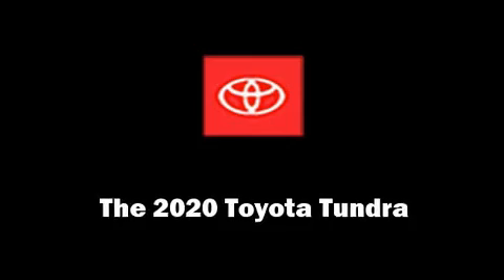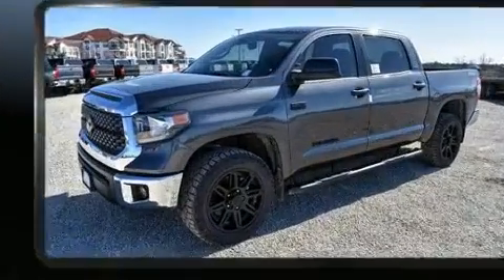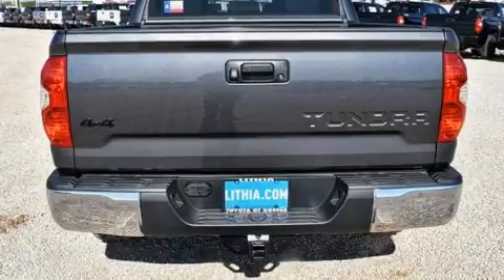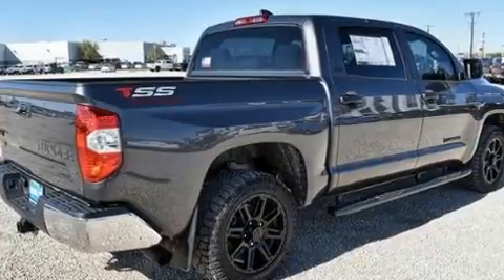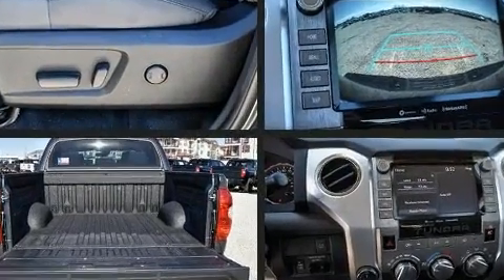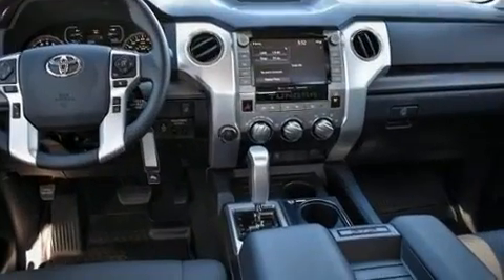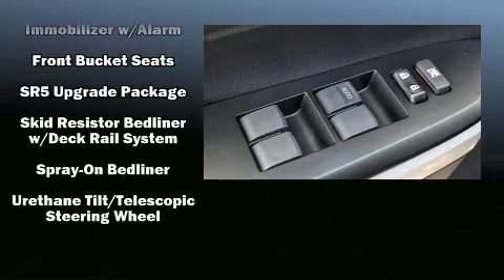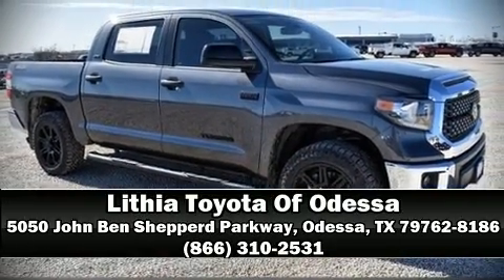2020 Toyota Tundra SR5 5.7L V8 in Odessa, TX 79762-8186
5050 John Ben Shepperd Parkway

Treat yourself to a test drive in the 2020 Toyota Tundra. This 4 door, 5 passenger truck is waiting for you to take home! Smooth gearshifts are achieved thanks to the powerful 8 cylinder engine, and for added security, dynamic Stability Control supplements the drivetrain. Four wheel drive allows you to go places you've only imagined. A wealth of standard features means that you no longer have to sacrifice. Such as cruise control, front and rear reading lights, 1-touch window functionality, tilt and telescoping steering wheel, lane departure warning, a trailer hitch, a bedliner, and air conditioning. Premium sound drives 9 speakers, providing you and your passengers a sensational audio experience. In the event of a rollover collision, side curtain airbags provide additional protection for outboard seated passengers. Our team is professional, and we offer a no-pressure environment. We'd be happy to answer any questions that you may have. Stop by our dealership or give us a call for more information.